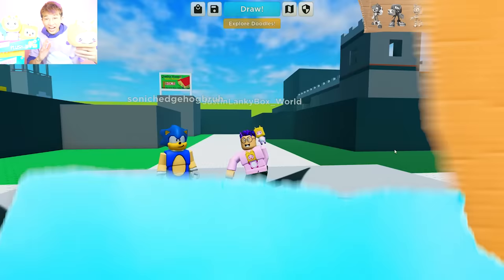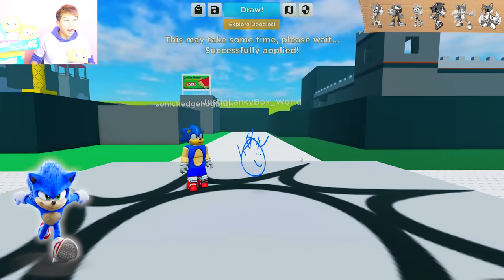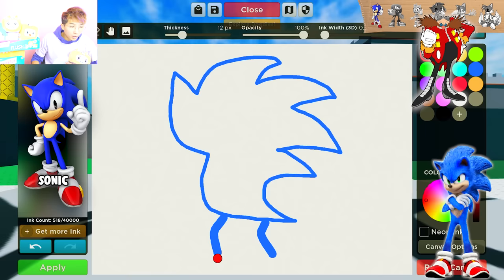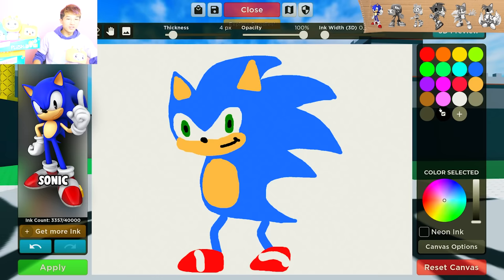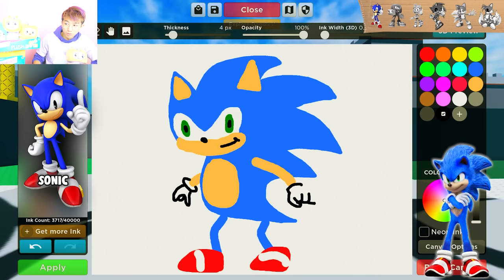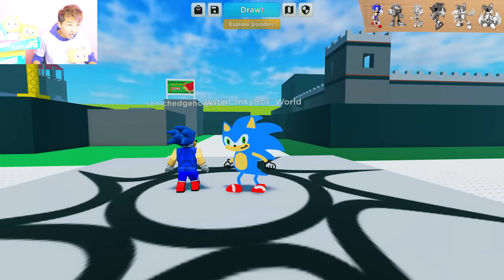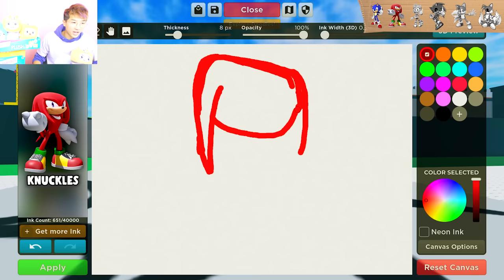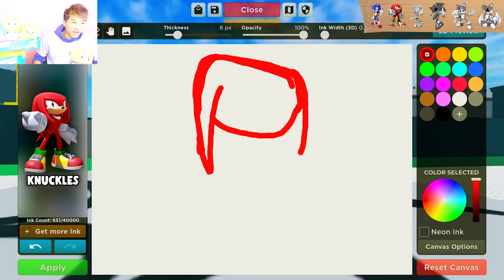SONIC vs DOODLE TRANSFORM!? (ROBLOX DOODLE TRANSFORM DRAWING CHALLENGE!)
LankyBox World!